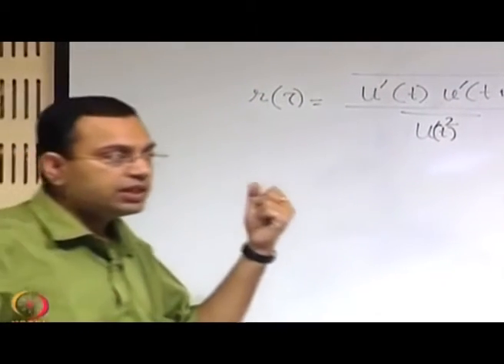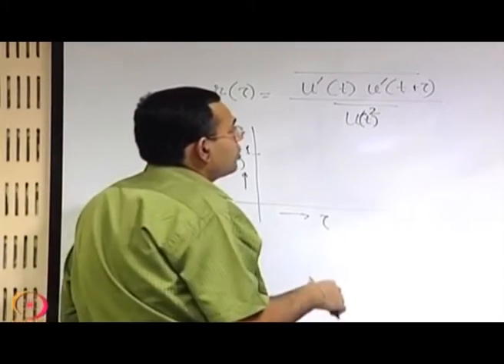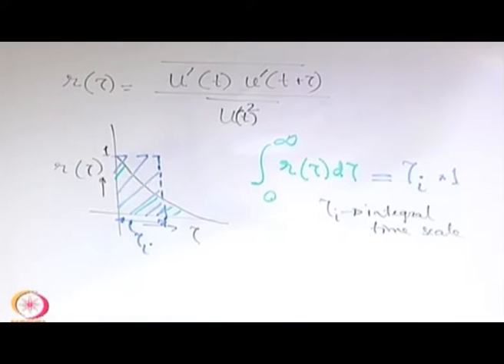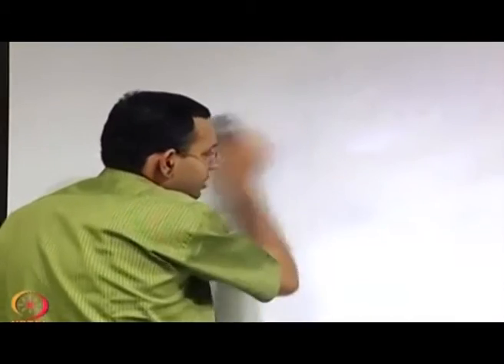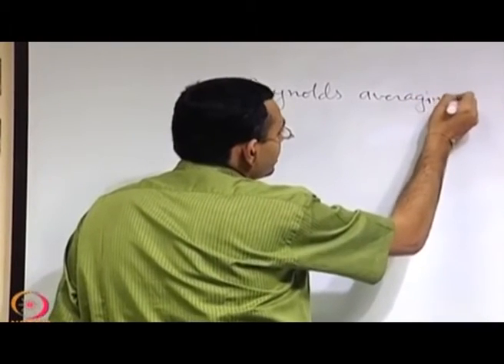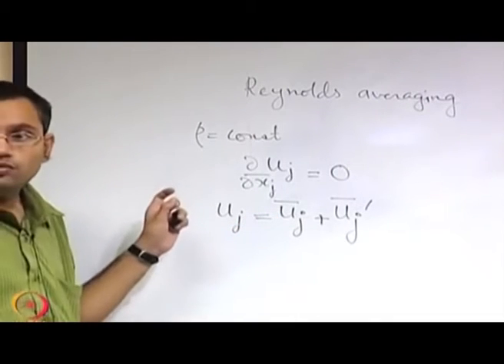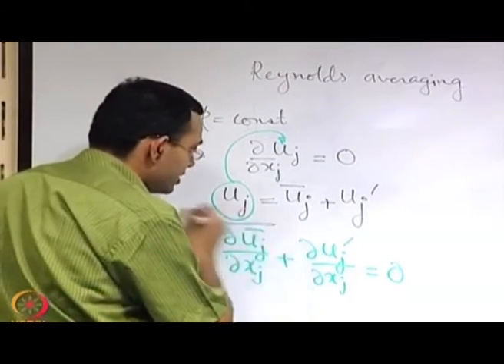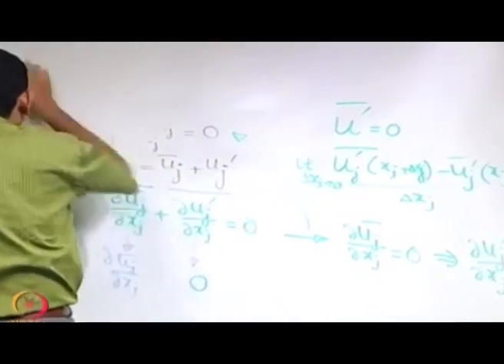Lecture-30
Courses: Advanced Fluid Mechanic